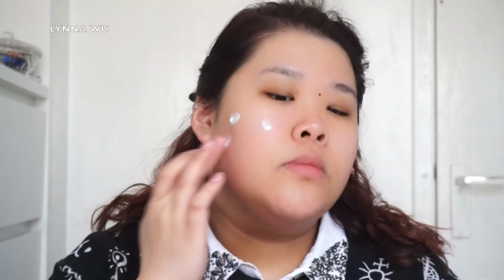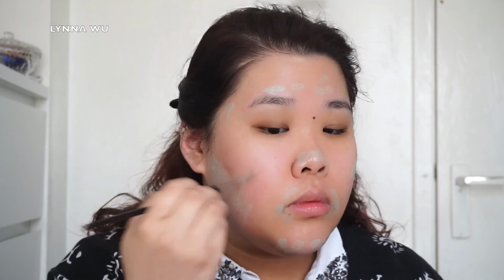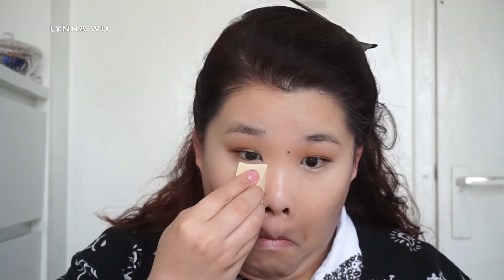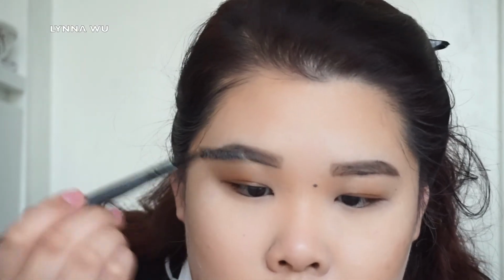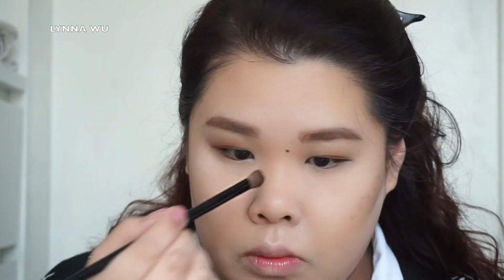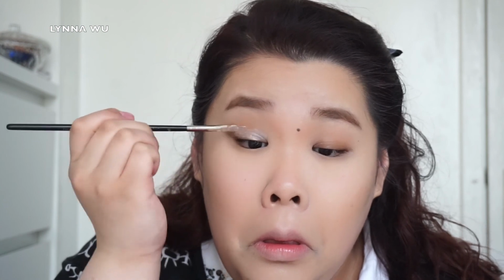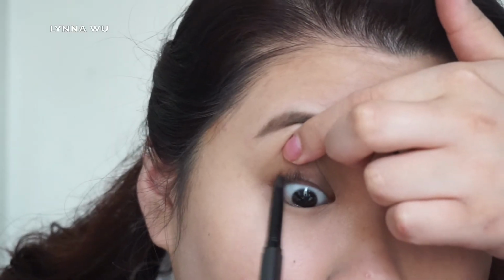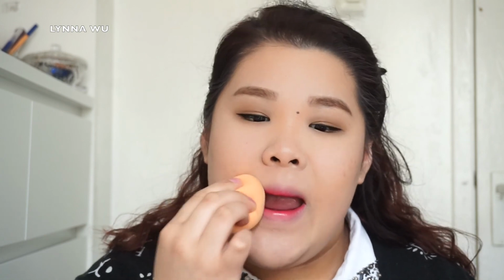My Everyday Makeup Look Tutorial🙆 | LynnaWuOfficial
[CLICK TO WATCH MY FIRST VIDEO ♡]

Hey everyone so today I decided to keep it simple and to share my everyday makeup routine/tutorial with you girls/guys. This is basically my go to look if I go out the doors and it does not have to take long at all. I usually do this within 20-30 minutes. It really doesn't acquire lots of work and I still get a bit of a high coverage but it still feels natural/light on the face.

[CLICK ON LINK FOR FULL LIST OF PRODUCTS USED ♡]

[FOLLOW & GET TO KNOW ME ♡]

L I K E! ♥   ||   S U B S C R I B E! ♥   ||   S H A R E! ♥